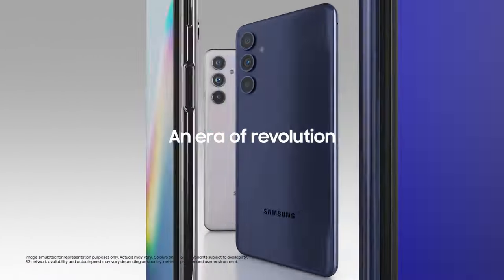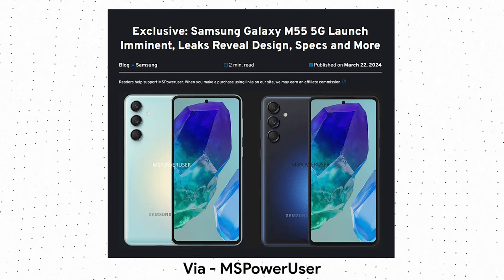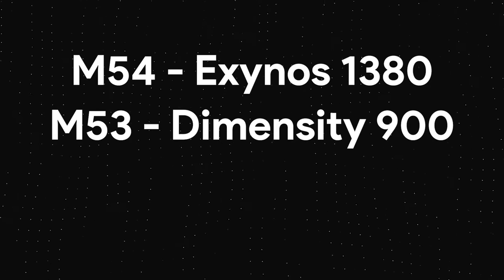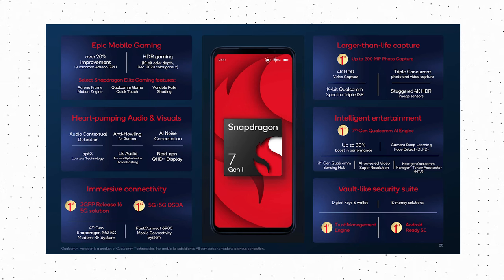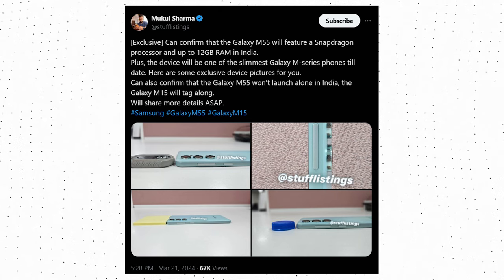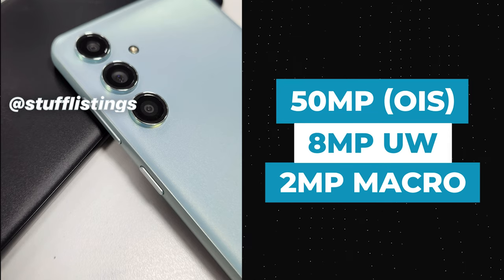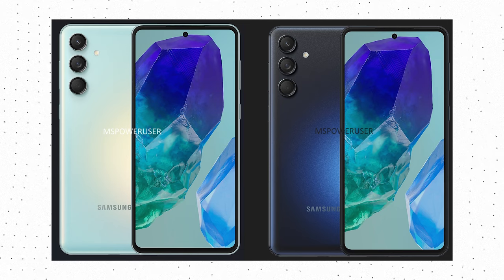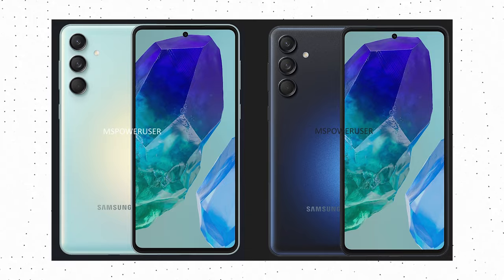Samsung Galaxy M55 - SNAPDRAGON IS BACK!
Samsung Galaxy M55 is set to launch soon and the phone will feature a Snapdragon SOC. The last time we saw an "M5x" series phone with a Snapdragon SOC was in 2021, when the Galaxy M52 was launched.

Samsung is soon going to launch a new phone under the “M” series, the Samsung Galaxy M55. As the name suggests, this is the successor to the Galaxy M54, launched in March last year with a 108MP camera and an Exynos 1380 chipset. While Samsung has yet to announce the launch date, the official renders and the specifications of the phone have surfaced online, thanks to MSPowerUser.

Design-wise, there is no change versus the predecessor. The triple camera setup is placed vertically, which has now become the identity of Samsung phones. The phone has a hole punch design on the front, and as per the source, the Galaxy M55 is quite lightweight at 180g. For comparison, the Galaxy M54 weighed 199g. As per some sources, the Galaxy M55 will be the slimmest phone in the “M” series.

As for the specifications, the Samsung Galaxy M55 has the Snapdragon 7 Gen 1 chipset. This is quite a surprise, considering we haven’t seen an “M5x” series phone from Samsung in a long time with a Snapdragon chip. The Galaxy M54 had Exynos 1380, while the Galaxy M53 settled with the Dimensity 900. The Galaxy M52 was the last phone under the “M5x” series with a Snapdragon chip, the Snapdragon 778G.

The Snapdragon 7 Gen 1 is not the latest and greatest mid-range chip. It was announced in 2022 and is built on Samsung’s 4nm process. The chip has an octa-core CPU with a prime Cortex-A710 core clocked at 2.4GHz, three Cortex-A710 cores clocked at 2.36GHz, and four Cortex-A510 cores clocked at 1.8GHz. The Galaxy M55 has up to 12GB RAM and 256GB storage, with the option to expand the storage using a microSD card.

One downgrade versus last year is the battery. The Galaxy M54 had a 6,000mAh battery, while the Galaxy M55 is coming with a 5,000mAh cell. There is support for 45W fast wired charging, but we doubt if Samsung will offer an adapter in the box.

Speaking of the cameras, the Samsung Galaxy M55 has three on the back. The primary camera has a 50MP sensor with OIS, the ultrawide camera has an 8MP sensor, and the macro camera has a 2MP sensor. There is a 50MP selfie camera, which sounds interesting.

The display size is 6.7-inch, and this is a 120Hz AMOLED panel with a peak brightness of 1000 nits. The fingerprint sensor sits under the display.

Finally, the Samsung Galaxy M55 runs on Android 14-based OneUI and will get 5 Android updates, which is impressive for a mid-range smartphone. Other features include Knox security, NFC, and Dolby Atmos.

Well, the specifications are not bad for a Samsung mid-ranger. Let’s see at what price Samsung launches the phone.

Song: Vaxenn - Cascade
LINKS -